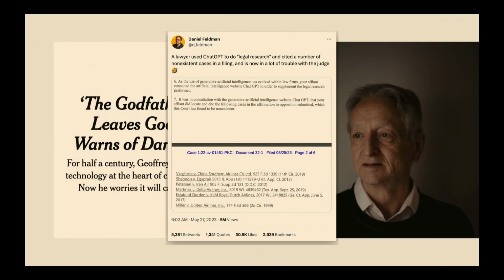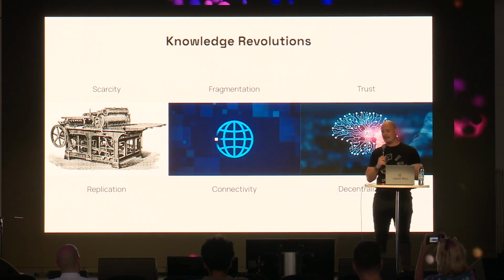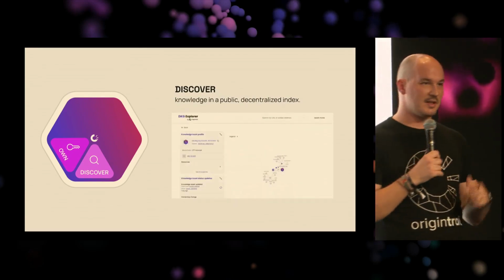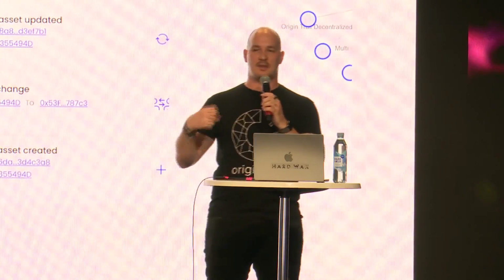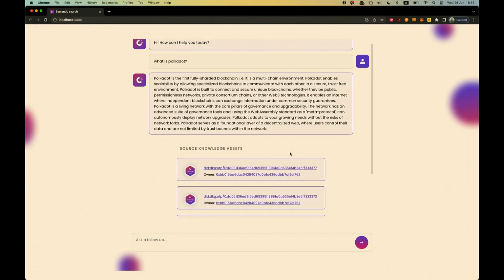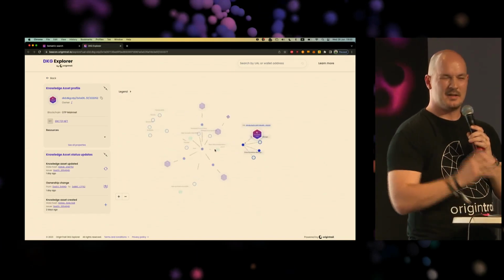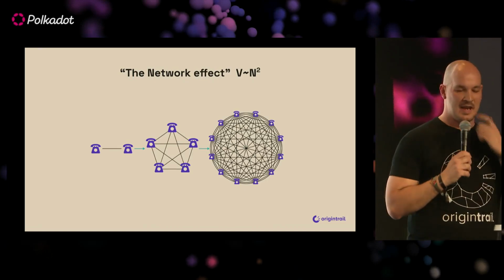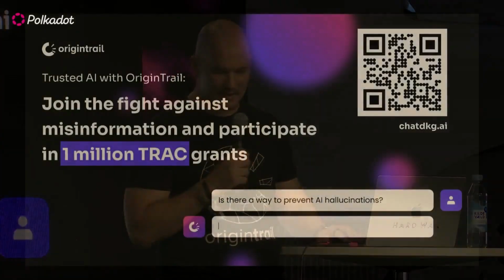AI-powered semantic search with OriginTrail Knowledge Assets in interoperable Polkadot ecosystem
Polkadot Decoded 2023

Branimir Rakic
Founder & CTO of OriginTrail

With the exciting growth of Web3 the need to efficiently organize and discover information grows bigger as well. Building on the new type of the Internet resource, AI- grade Knowledge Assets, OriginTrail brings AI-powered semantic search through its unique Decentralized Knowledge Graph and OriginTrail Parachain to Polkadot. As a unique two-layer "semantic hub", OriginTrail enables Polkadot parachains and other Web3 innovators to seamlessly integrate the OriginTrail Decentralized Knowledge Graph (DKG) with their blockchain networks.